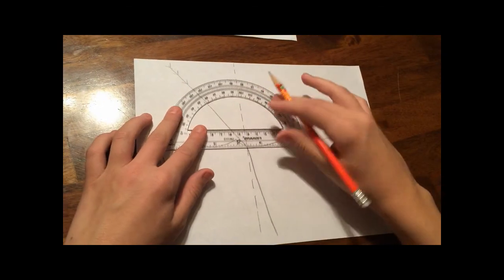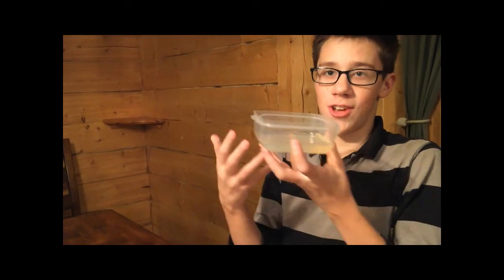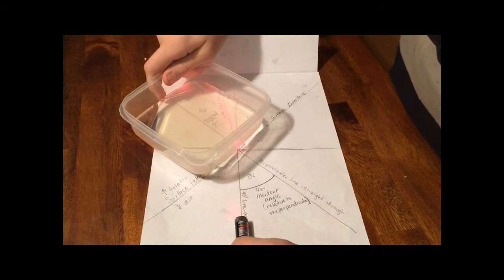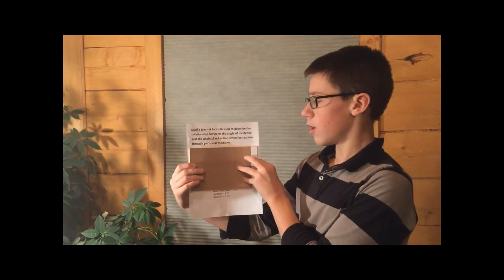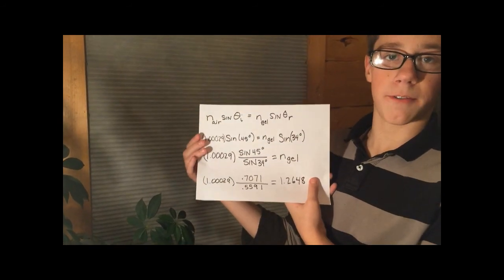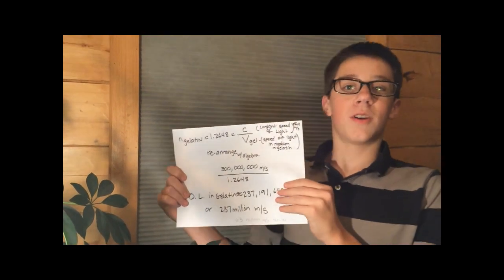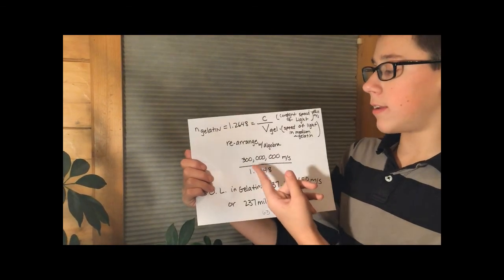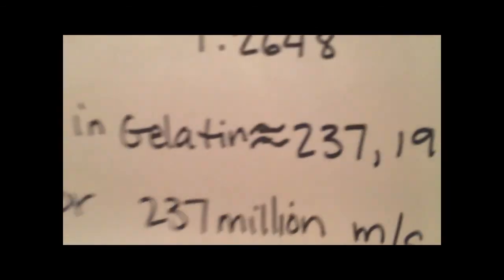Speed of light science fair WA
My science fair experiment for Williamsburg Intermediate.  I measured the speed of light in gelatin and did lots and lots of research and math to understand it all.